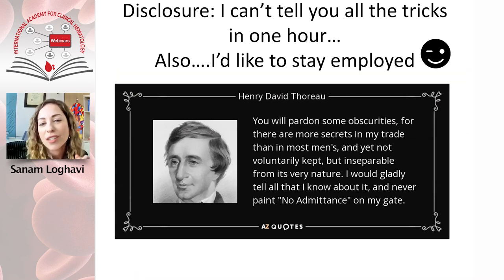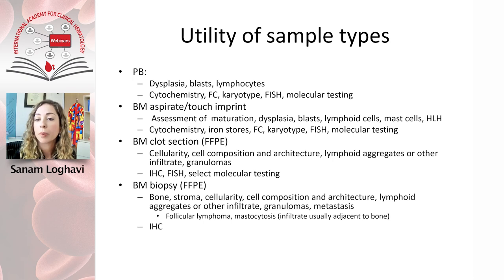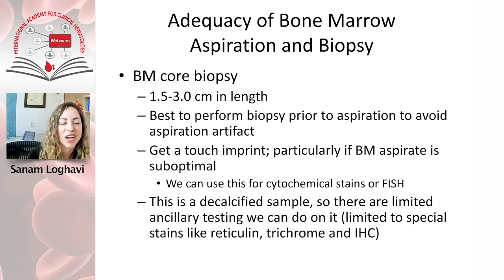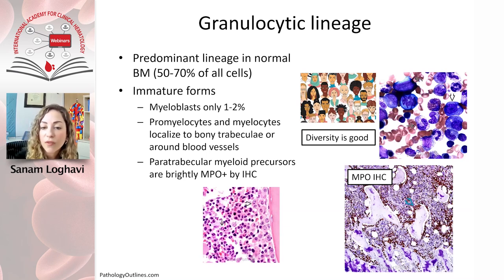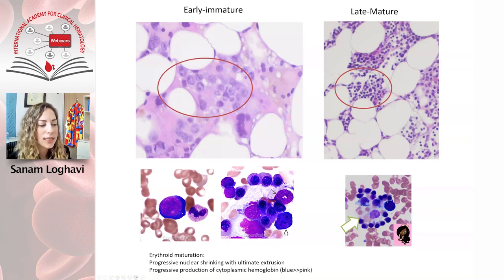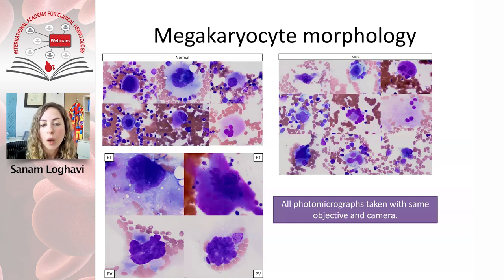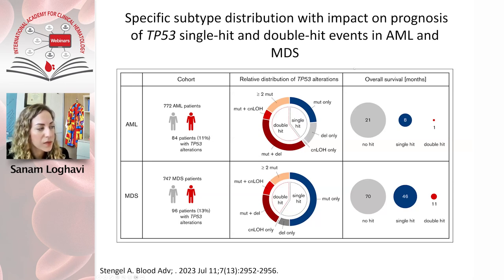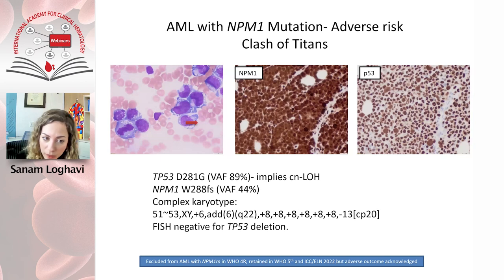Pathology Made Easy for the Clinical Hematologist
Speaker: Sanam Loghavi